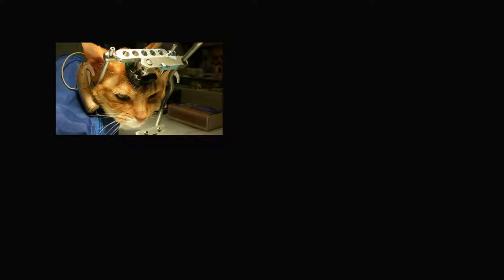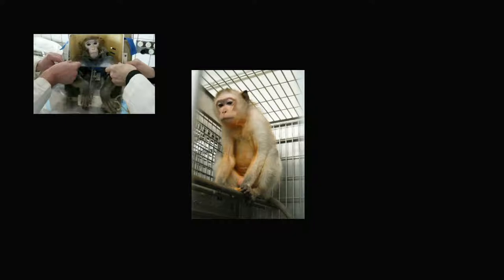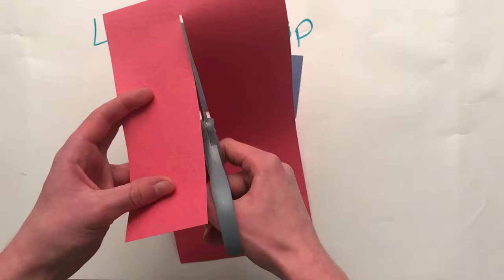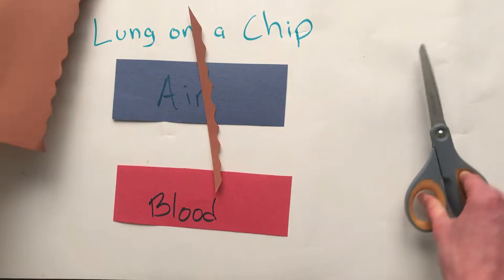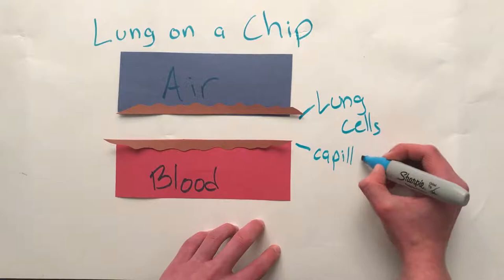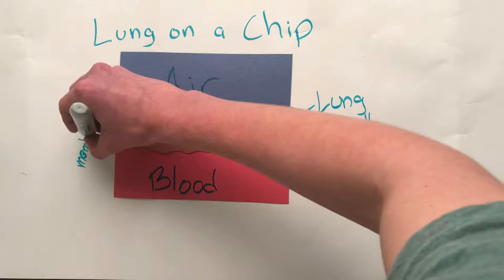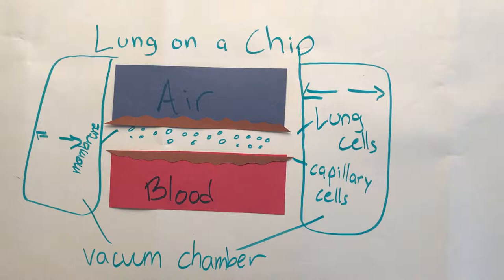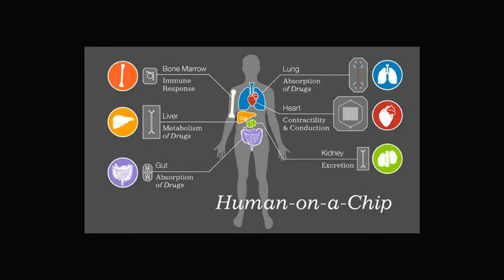Organs on Chips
A multimedia project for the 2017 Student Bio Expo by Aricin Rotarius

Organs on chips simulate the organs of humans which can be used for more accurate and cost effective drug testing data without killing any animals in the process.